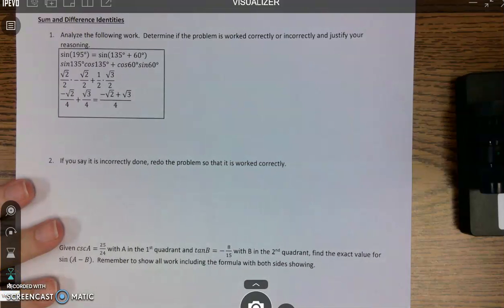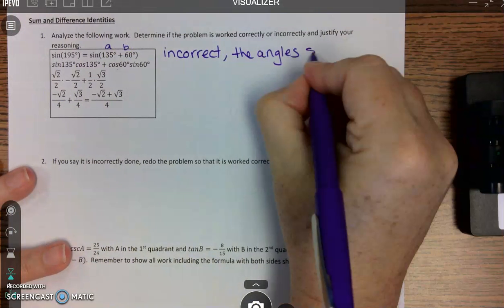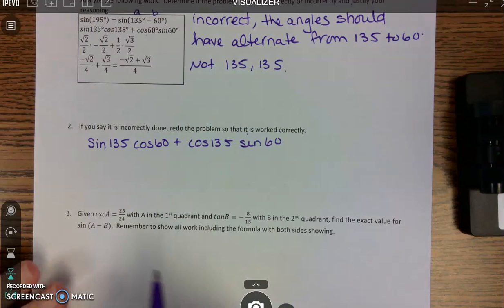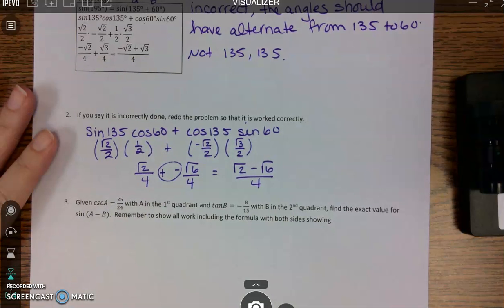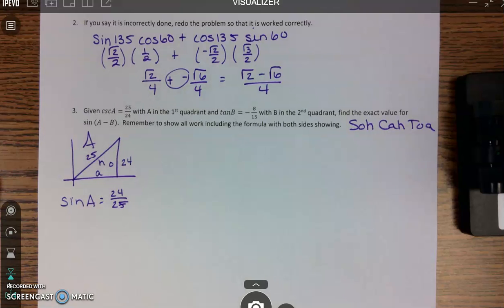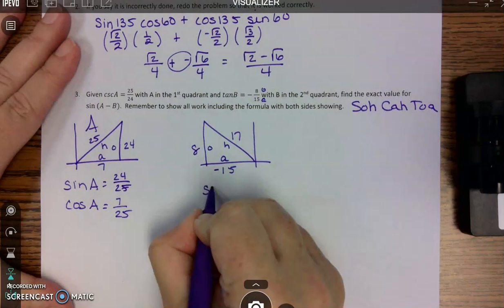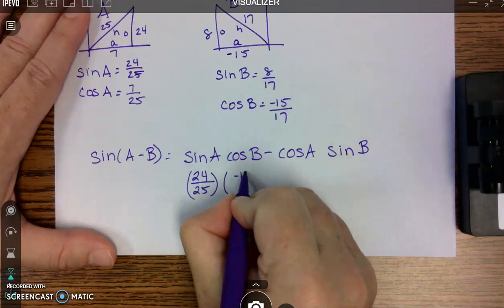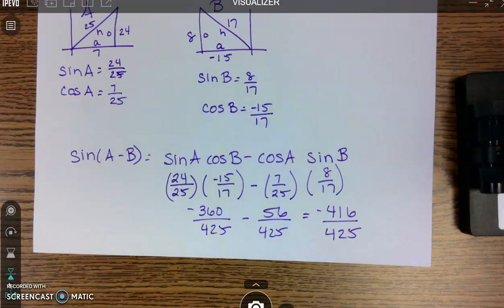Performance Review Q4